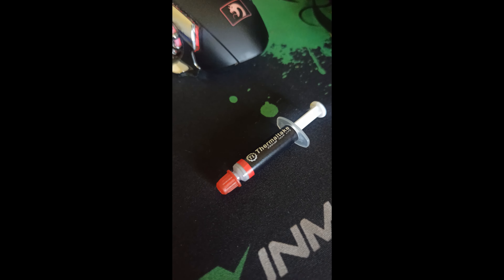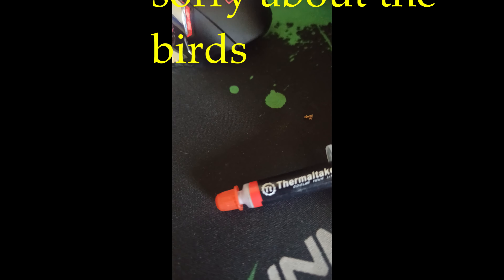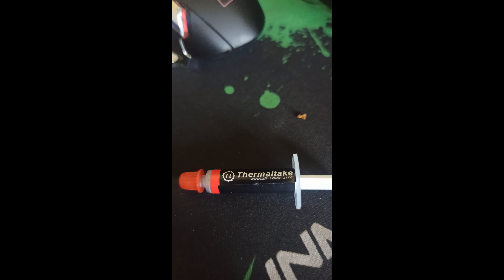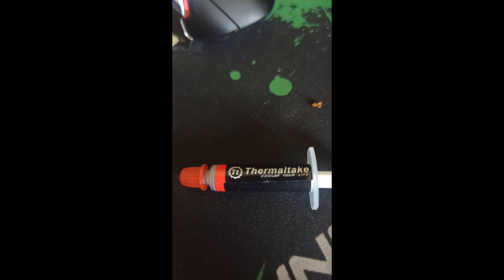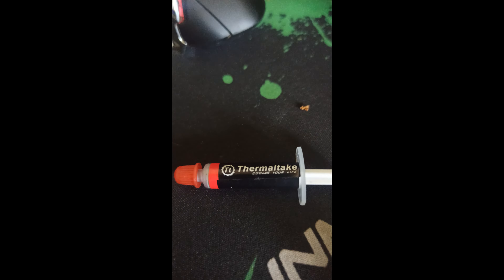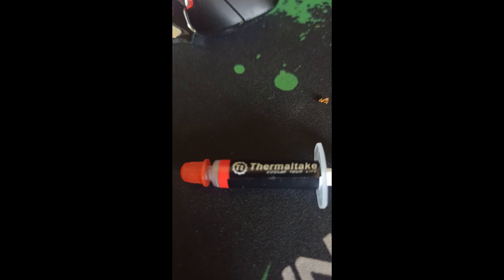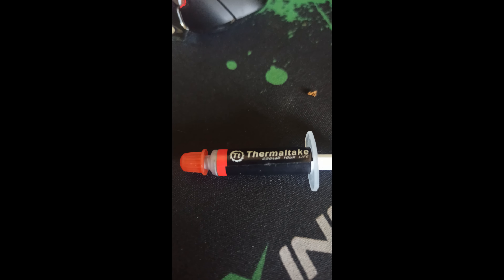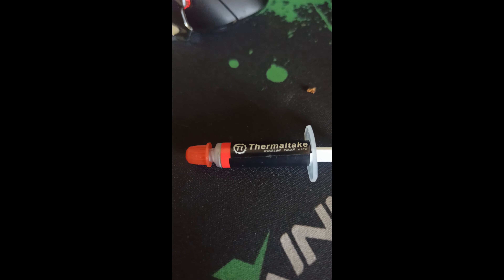Thermaltake thermal paste review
In This Video i am doing a Quick Review on the Thermaltake thermalpaste

Pc Specs
AMD Ryzen 5600G 4.5ghz
Cpu Cooler Thermaltake TOUGHAIR 510/Noctua D15
Samsung 980 SSD M.2